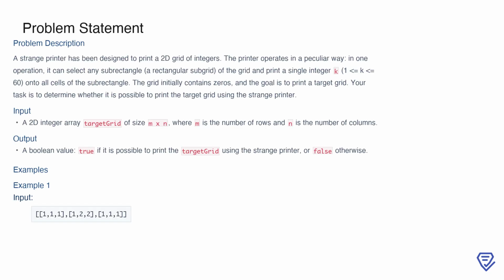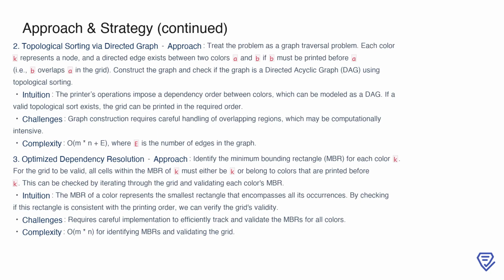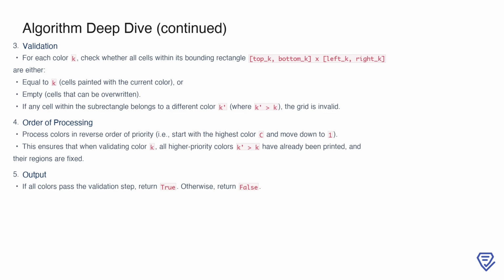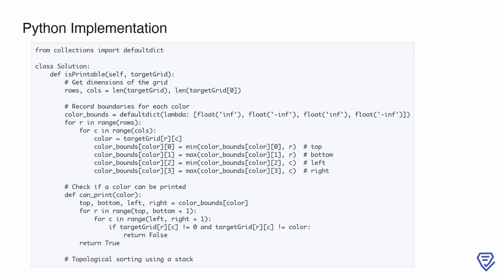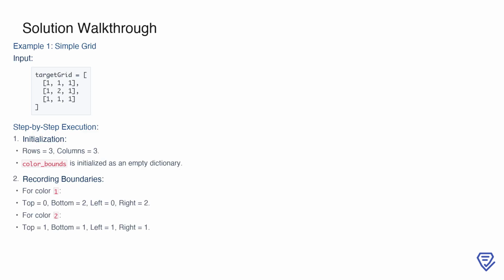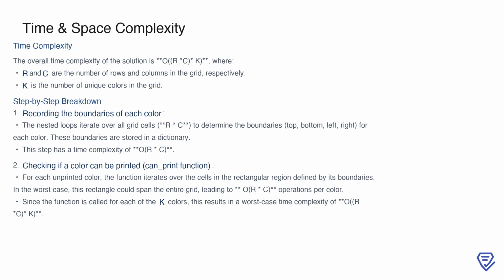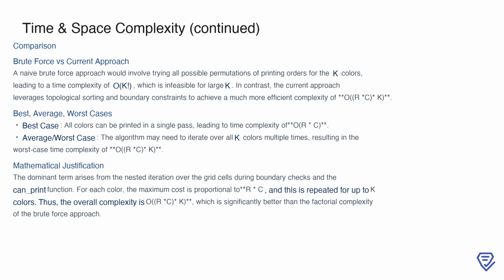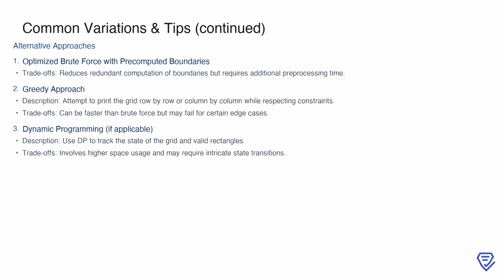LeetCode 1591: Strange Printer II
Difficulty: Hard

⏱️ Timestamps:
00:00 - LeetCode 1591: Strange Printer II
00:20 - Problem Statement
01:05 - Problem Statement (continued)
01:46 - Problem Statement (continued)
02:39 - Problem Statement (continued)
03:30 - Approach & Strategy
04:25 - Approach & Strategy (continued)
05:27 - Approach & Strategy (continued)
06:28 - Approach & Strategy (continued)
07:00 - Algorithm Deep Dive
07:52 - Algorithm Deep Dive (continued)
08:39 - Algorithm Deep Dive (continued)
09:30 - Algorithm Deep Dive (continued)
10:13 - Algorithm Deep Dive (continued)
10:55 - Algorithm Deep Dive (continued)
11:44 - Algorithm Deep Dive (continued)
12:26 - Python Implementation
14:00 - Python Implementation (continued)
15:03 - Java Implementation
15:56 - Java Implementation (continued)
16:49 - Java Implementation (continued)
17:25 - Solution Walkthrough
18:18 - Solution Walkthrough (continued)
19:17 - Solution Walkthrough (continued)
20:23 - Solution Walkthrough (continued)
20:38 - Solution Walkthrough (continued)
21:36 - Solution Walkthrough (continued)
22:22 - Time & Space Complexity
23:32 - Time & Space Complexity (continued)
24:35 - Time & Space Complexity (continued)
25:26 - Time & Space Complexity (continued)
26:38 - Common Variations & Tips
27:45 - Common Variations & Tips (continued)
28:56 - Common Variations & Tips (continued)
29:51 - Common Variations & Tips (continued)
30:52 - Conclusion
31:10 - Thank You!